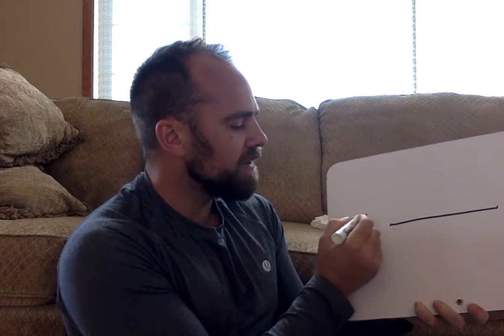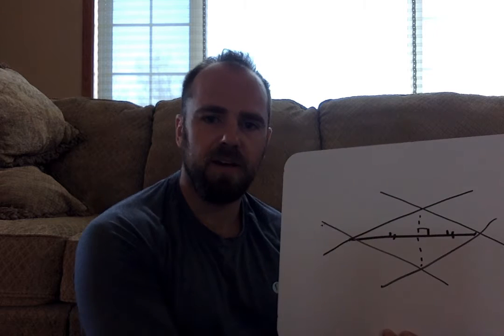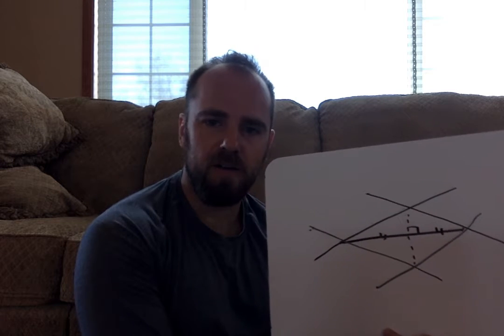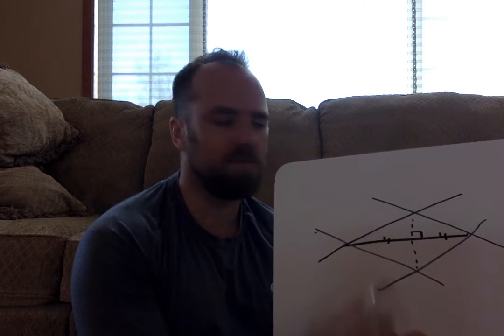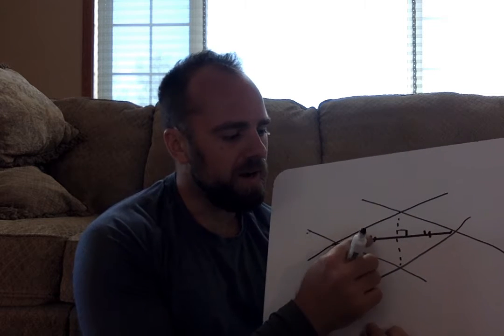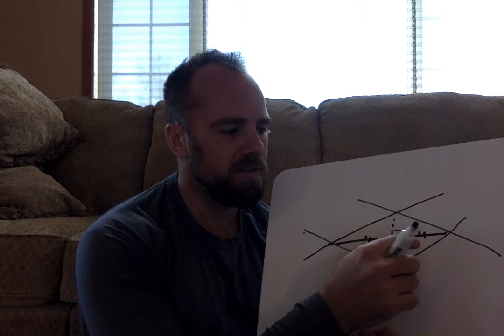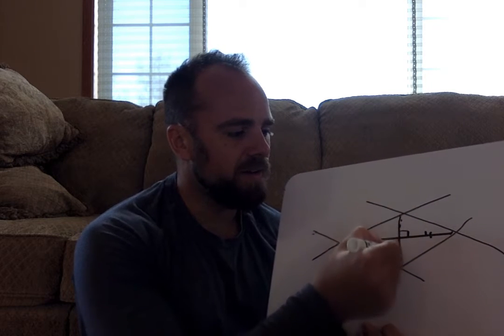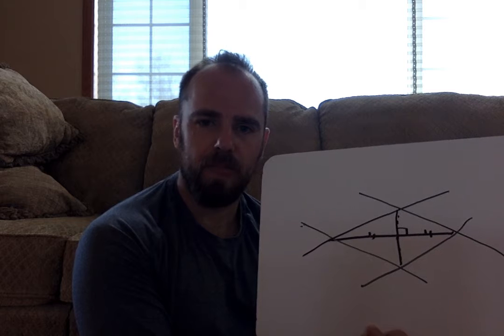Perpendicular bisectors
This lesson talks about how to prove or make a perpendicular bisector and how to represent it pictorally.